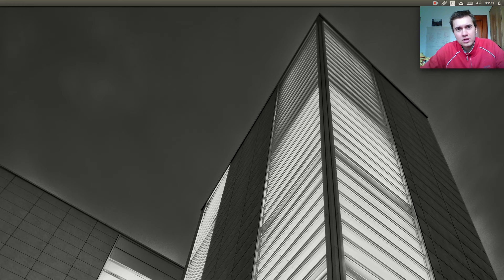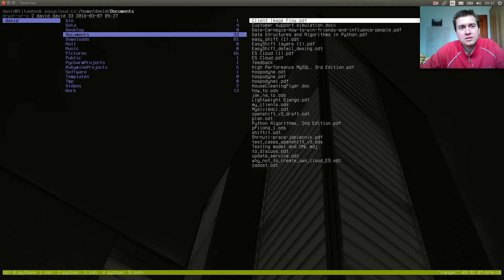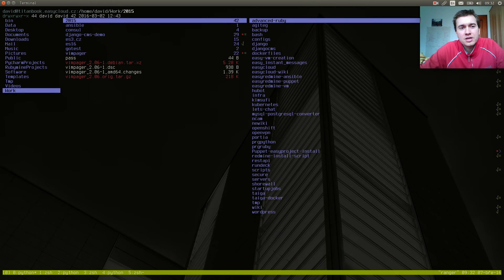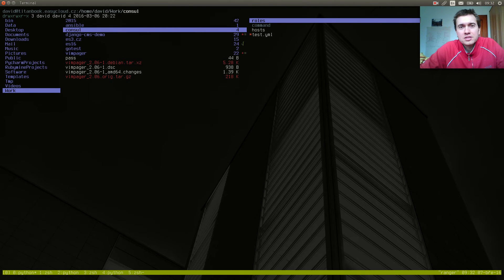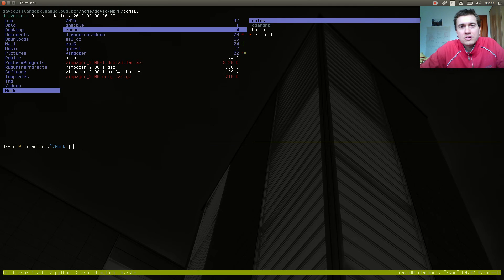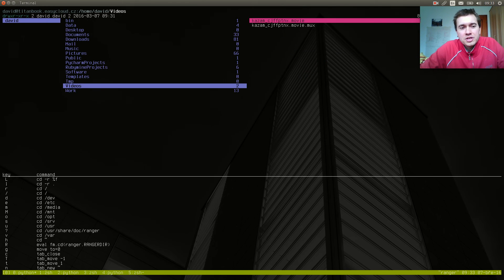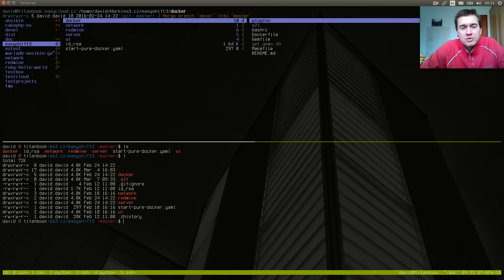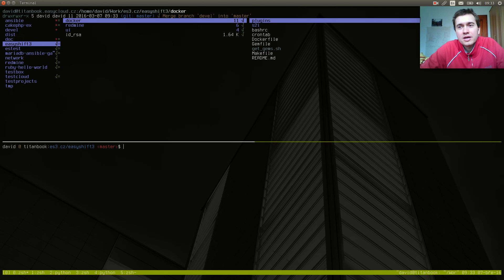linux ranger file manager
Update: When I am saying "left" I mean "right" actually.